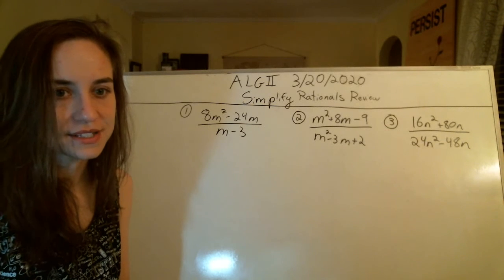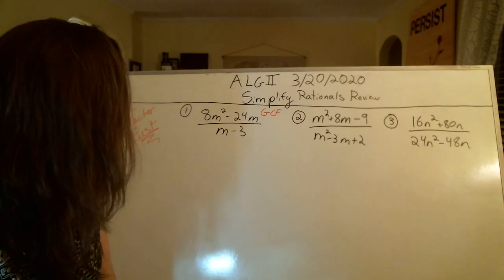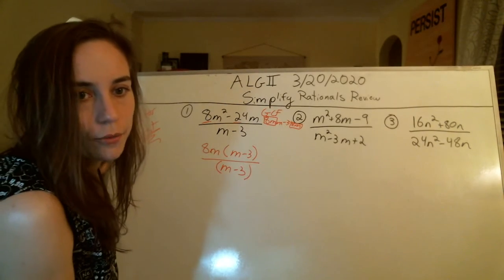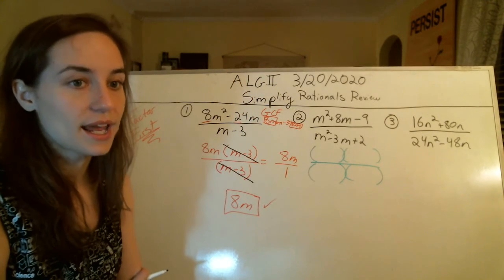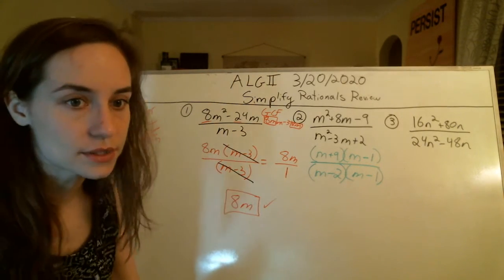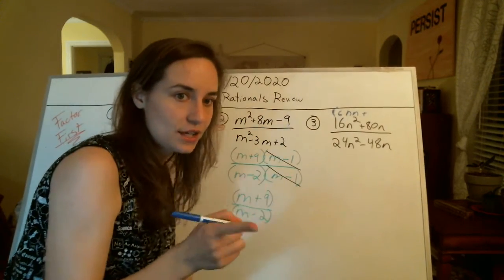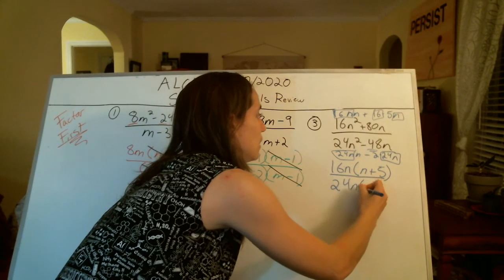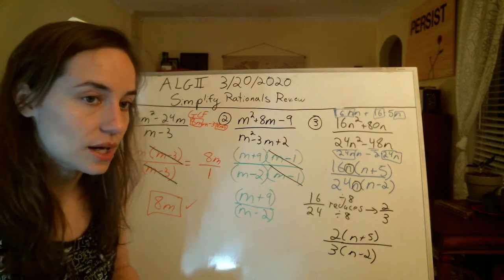ALG2 Review 3/20/2020 Part 1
Simplify rationals review.